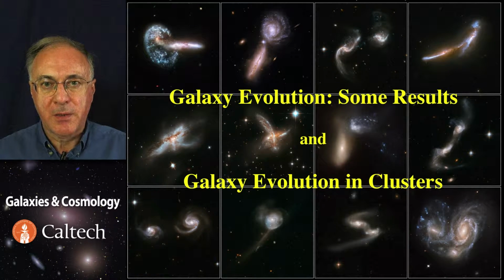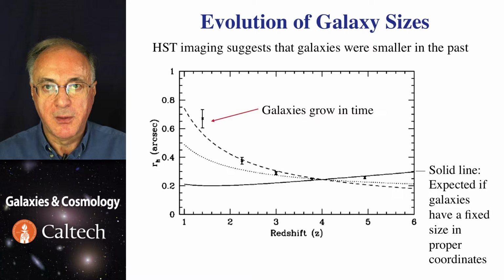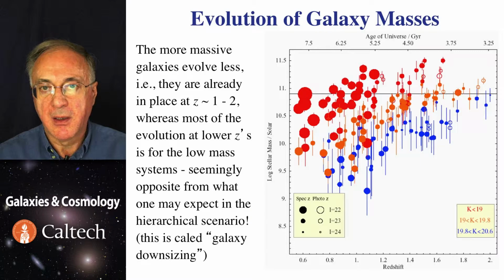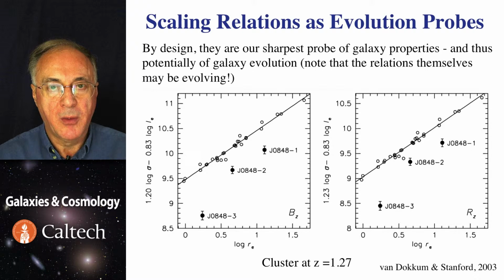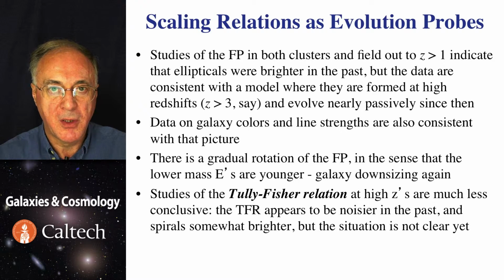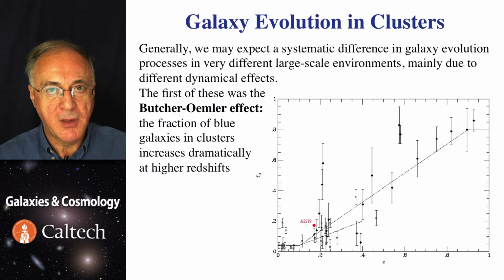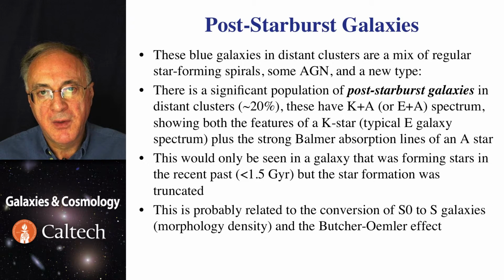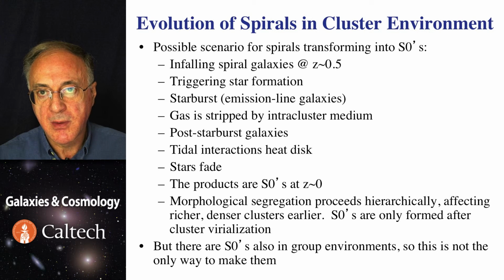Module 13 4